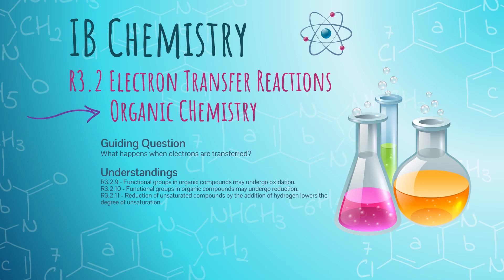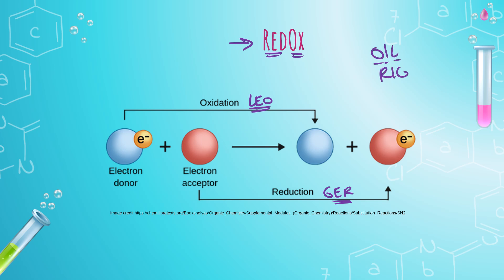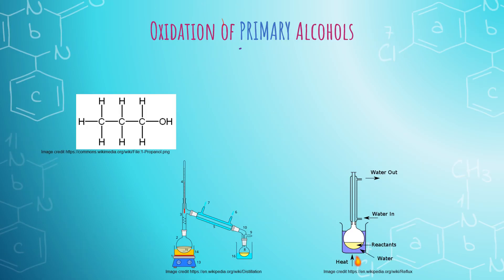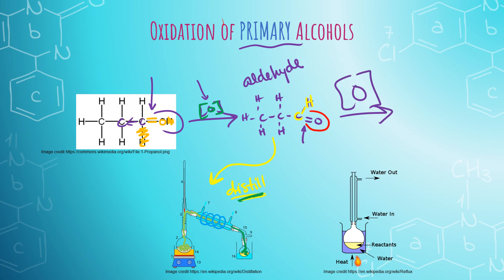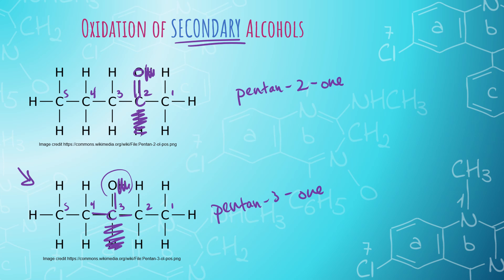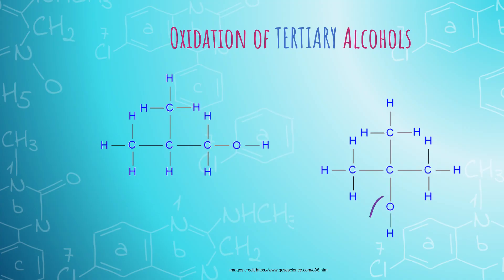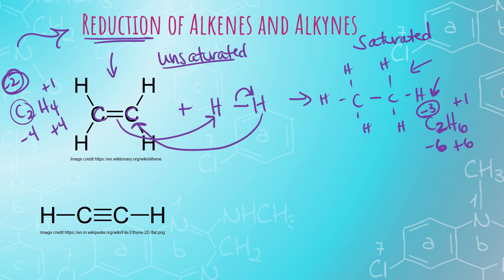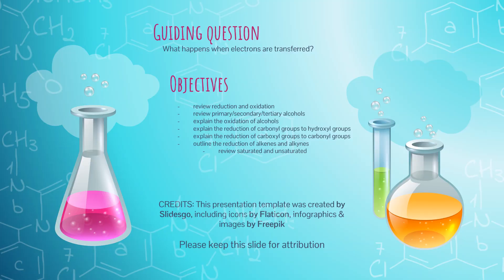IB Chemistry R3.2 Electron transfer rxns - reduction and oxidation of organic molecules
Redox in orgo!

Understandings
R3.2.9 - Functional groups in organic compounds may undergo oxidation.
R3.2.10 - Functional groups in organic compounds may undergo reduction.
R3.2.11 - Reduction of unsaturated compounds by the addition of hydrogen lowers the degree of unsaturation.